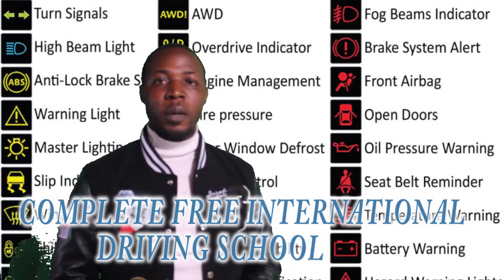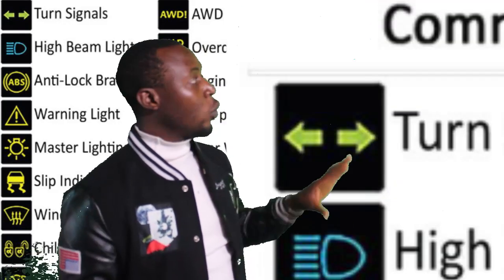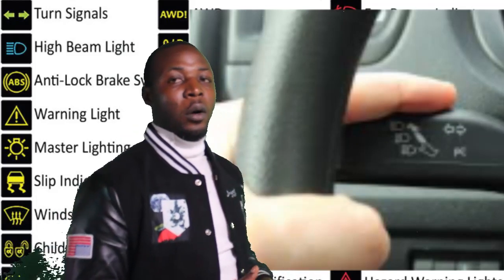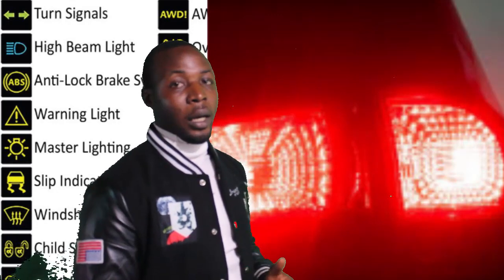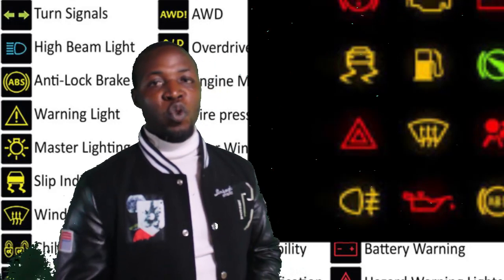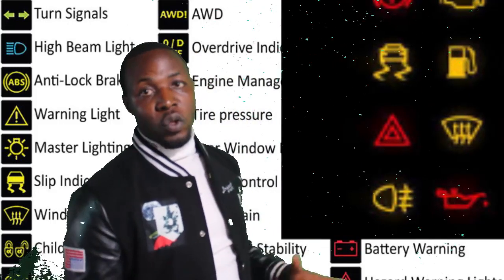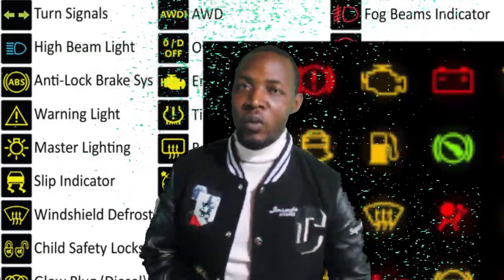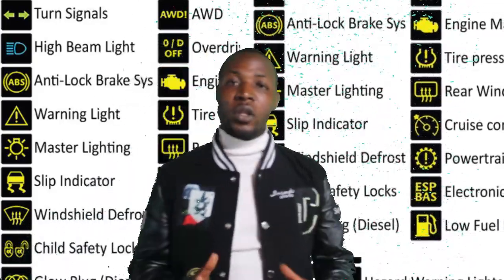UNDERSTAND THE light OF THE CAR